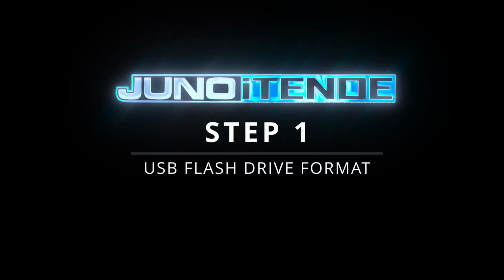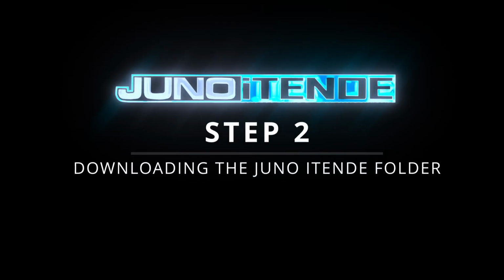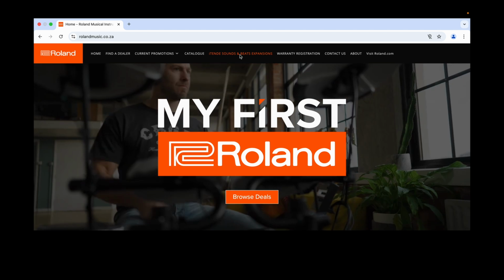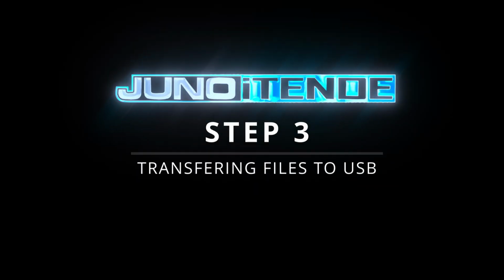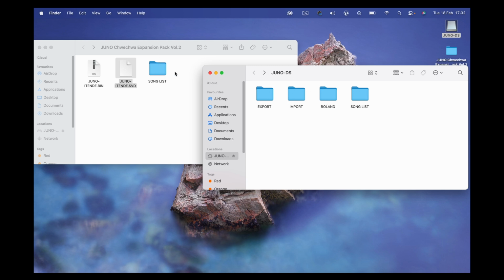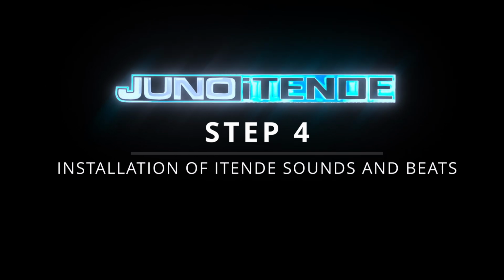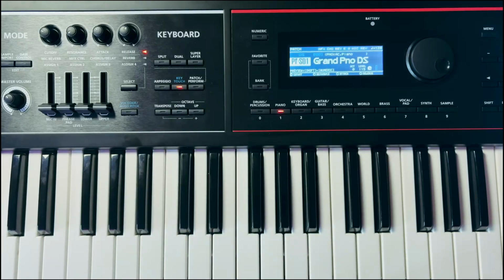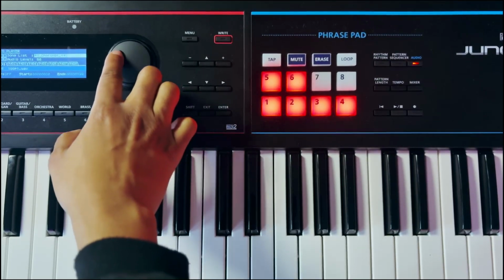JUNO-DS iTende Sounds Installation Instruction Video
In this video, you'll find out how to successfully download and install your favourite iTende sounds, exclusive to the JUNO-DS keyboard.